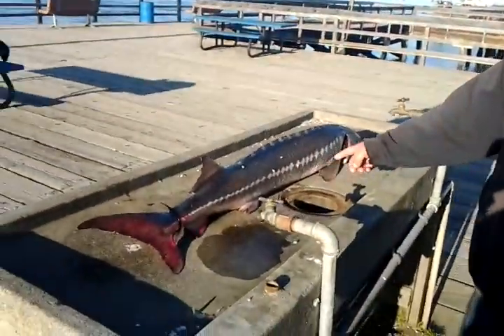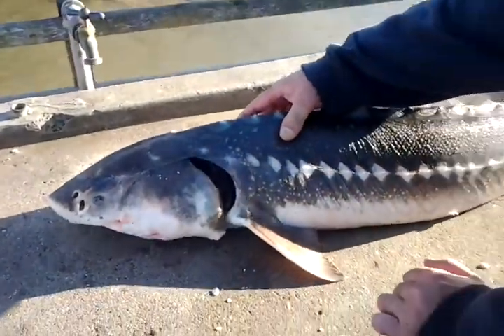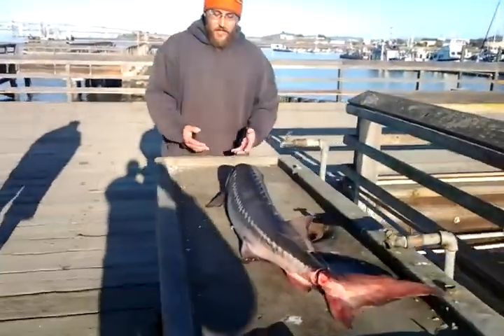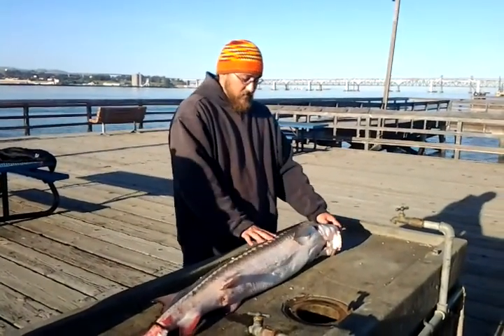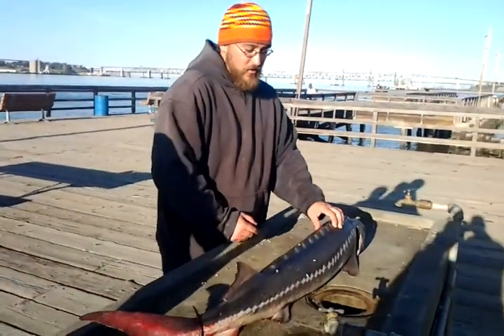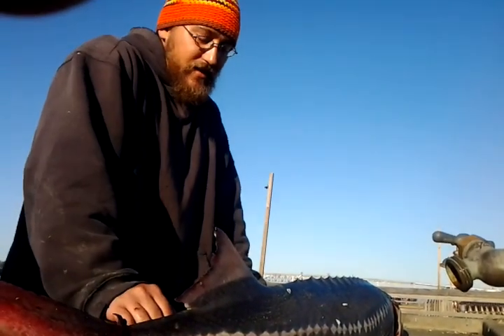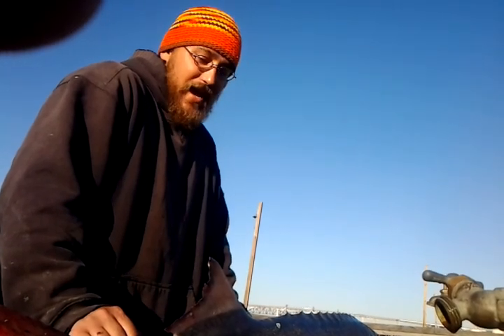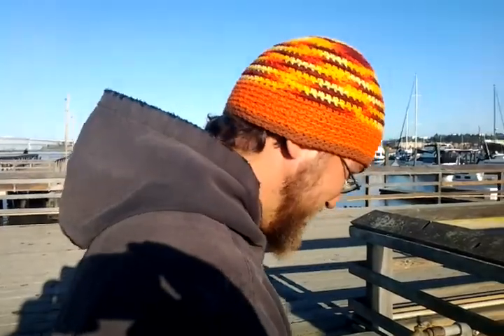Smokey Mike Sturgeon -omics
46 inch sturgeon caught off Pier in SF Bay Area River